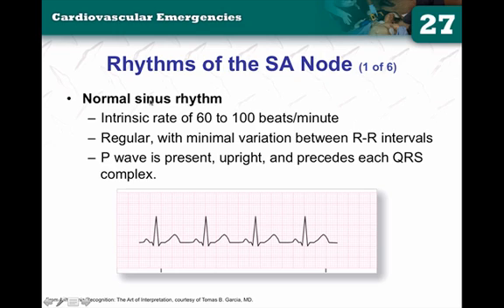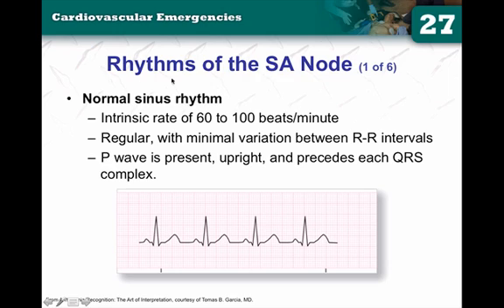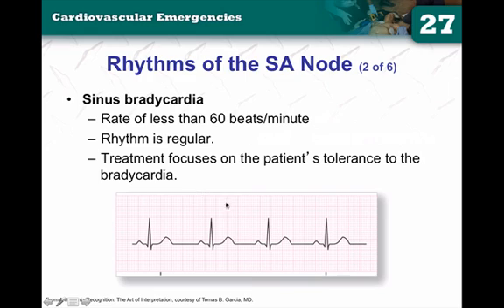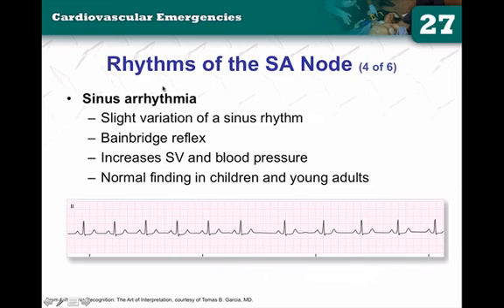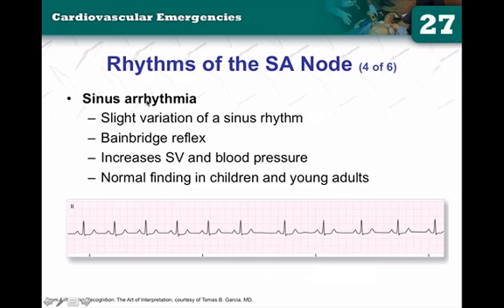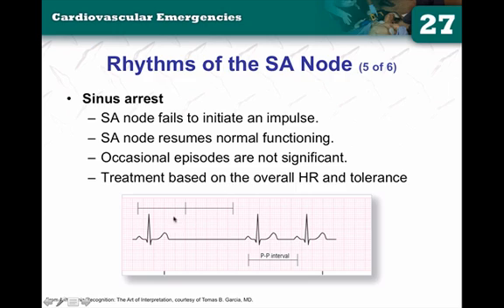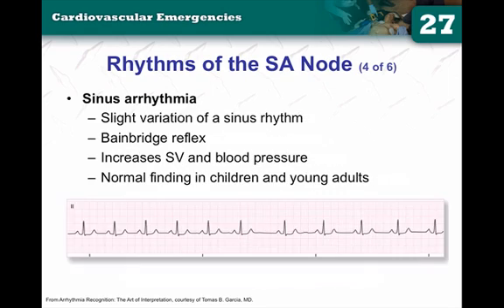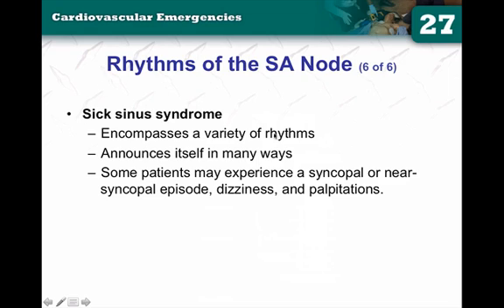Rhythms of the SA Node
Short lecture/review on sinus dysrhythmias